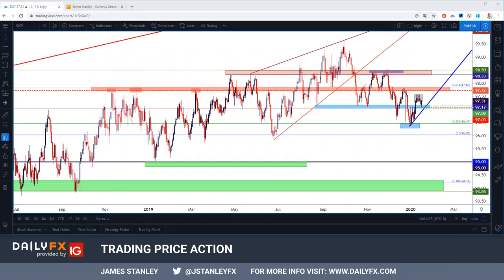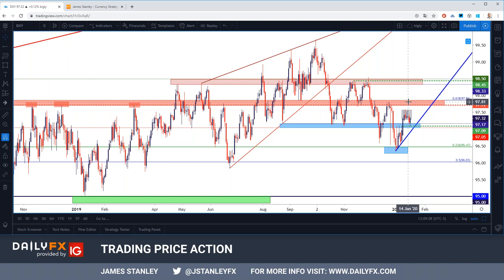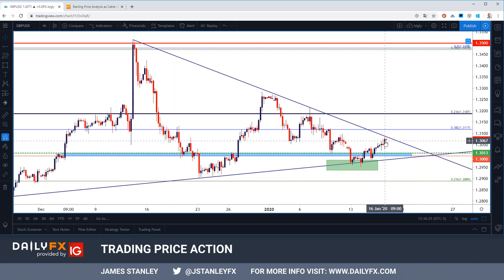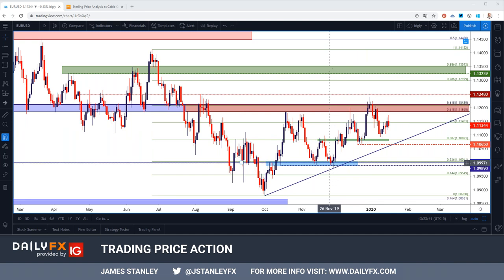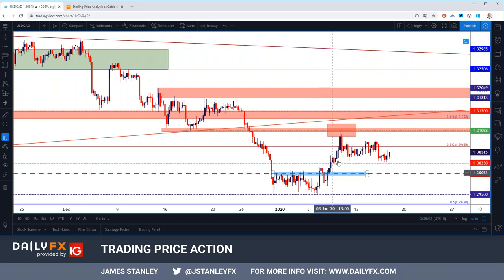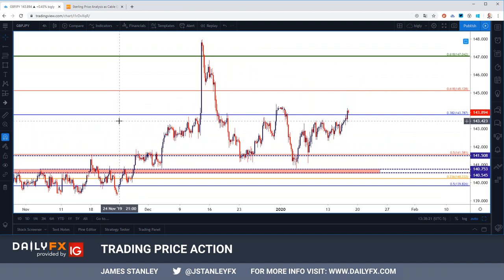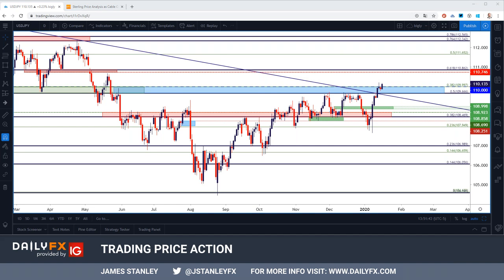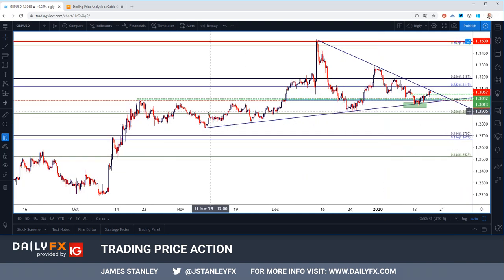FX Price Action: Wait for the Break or Look Between the Swings